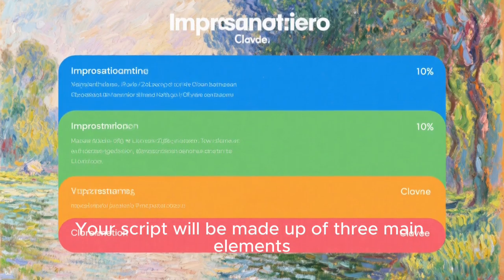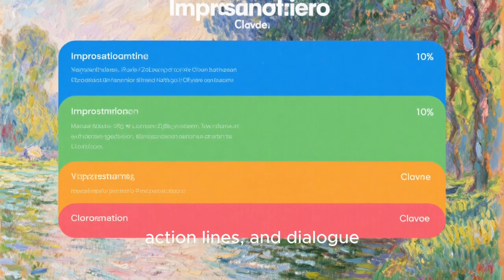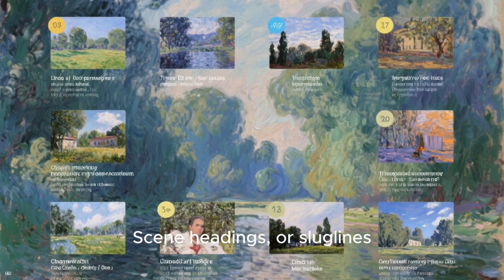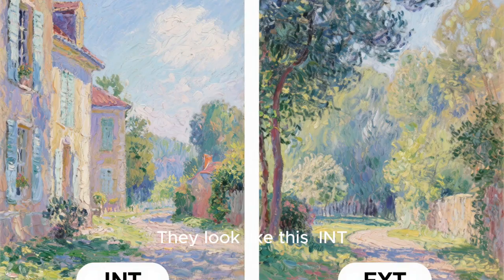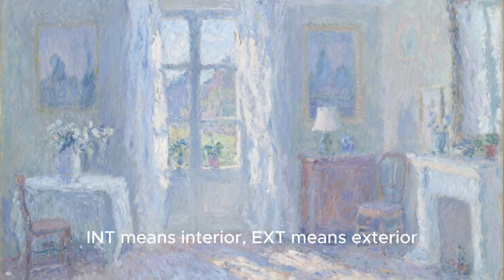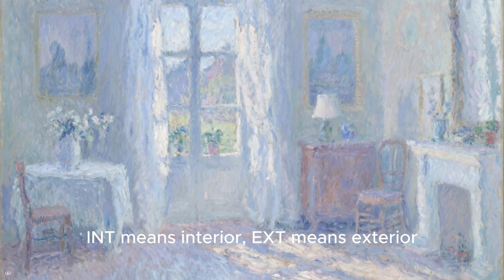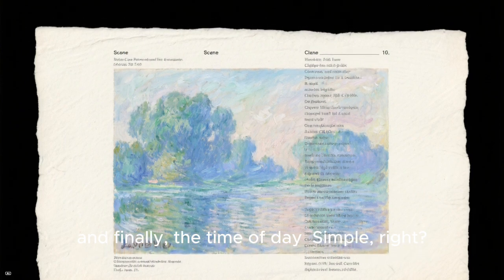The Basics of Screenwriting | Beginner's Guide to Writing Scripts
Are you interested in writing your own scripts but don't know where to start? In this video, we cover the fundamental principles of screenwriting, perfect for beginners! Learn the essential elements of a screenplay, structure, formatting tips, and how to turn your ideas into compelling stories on the page. Whether you're dreaming of writing a blockbuster film or a captivating short film, this guide will set you on the right path.